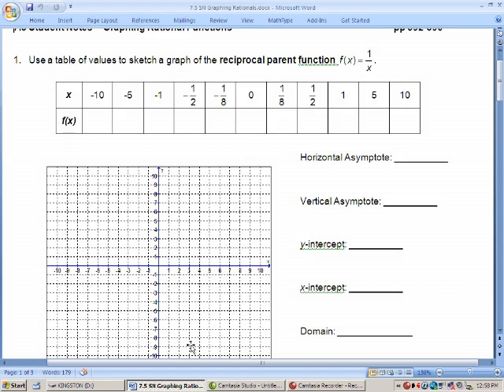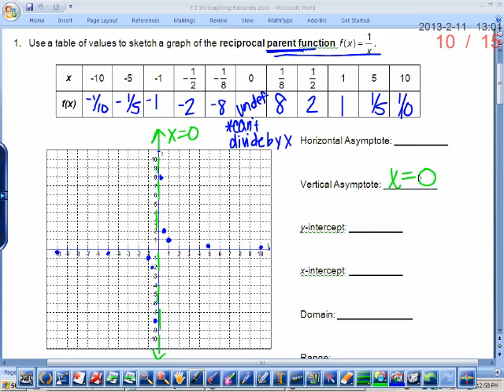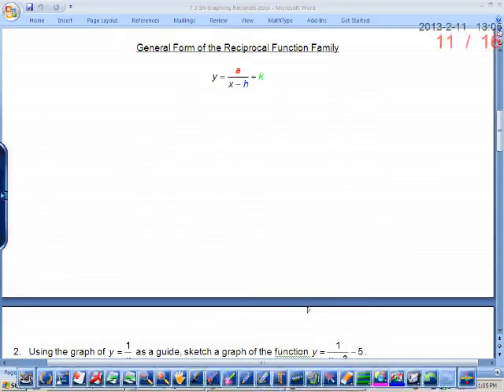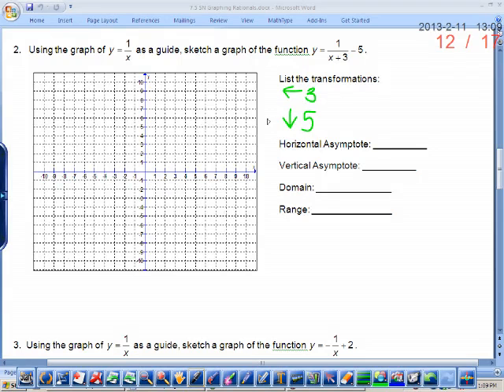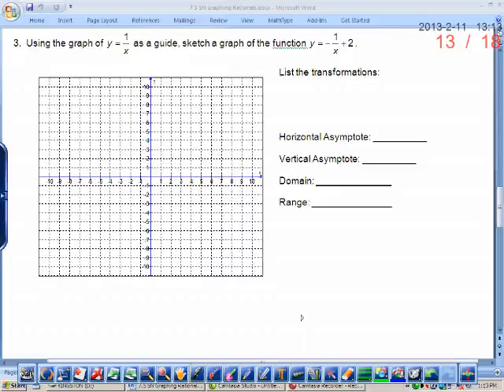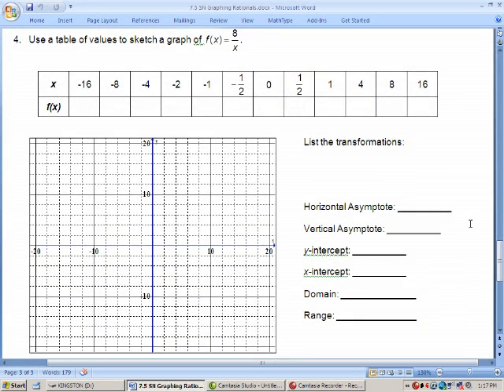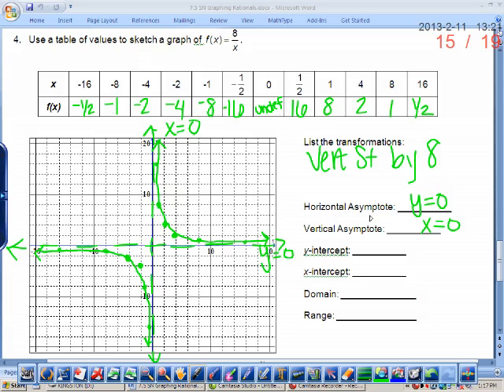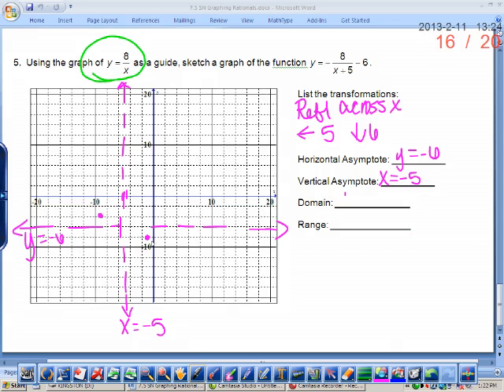8.7 Graphing the Rational Parent Function